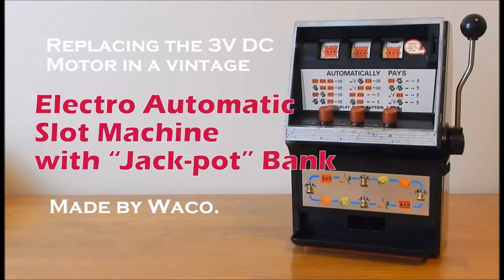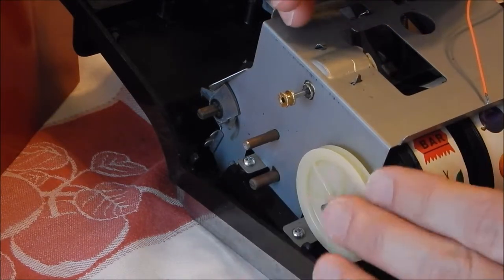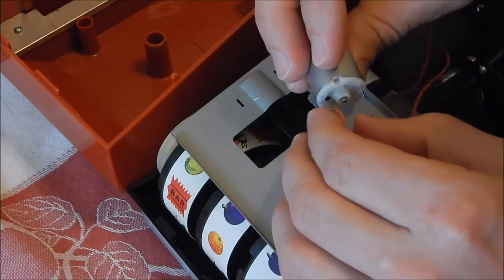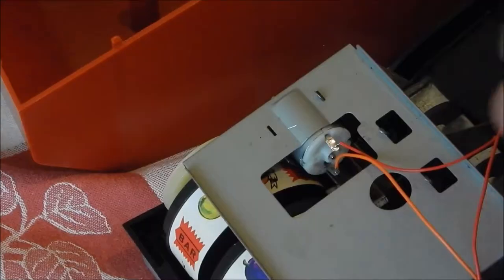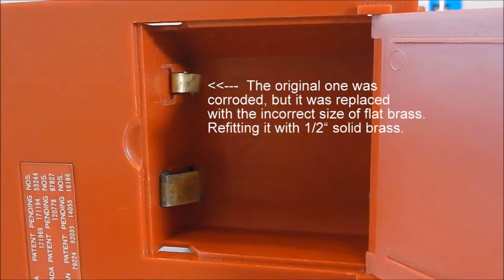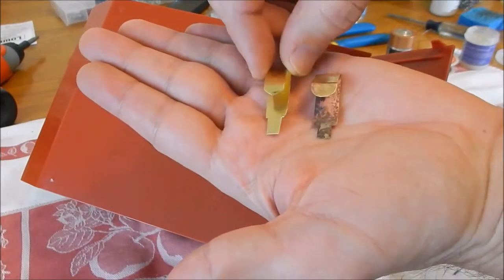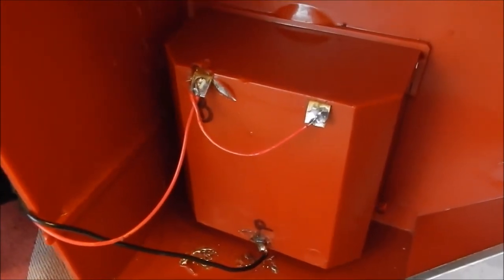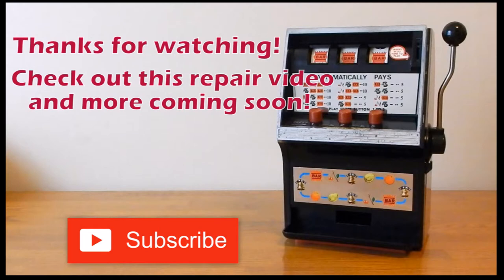How to Replace a DC Hobby Motor in a Vintage Toy Slot Machine by Waco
The Vintage Toy Restorations, Part 2:

        The Electro-Automatic Slot Machine from the Waco Toy Company

In this episode I show how I restored a vintage toy slot machine by replacing the 3V DC motor and the two battery terminals.  This toy was made by Waco and has been in my family since the mid-1970s.

The DC hobby motor model#  SVM-140.
Available at hobbylinc.com, eBay, and some popular hardware stores.

For information about the type of 1.5V-3V DC hobby motor you'll need, watch my overview video

This video demonstrates one method of removing a pinion or gear from a motor shaft with common tools

The dimensions of the metal slugs are:
                                                                     Diameter:  17mm
                                                                     Thickness:  2mm

I also sell vintage toys, children's books, novels, and sports memorabilia, and other neat items I find at estate sales and thrift stores on eBay.  Stop by my store under the name "someguyscloset".

Last Text Revisions:   5.3.19
Last Video Revisions:  3.31.17